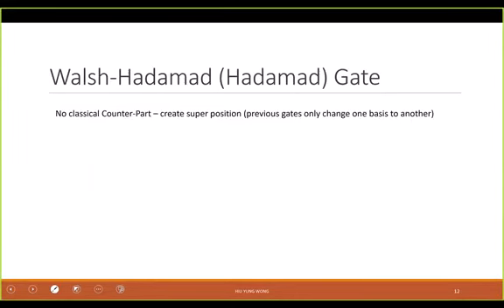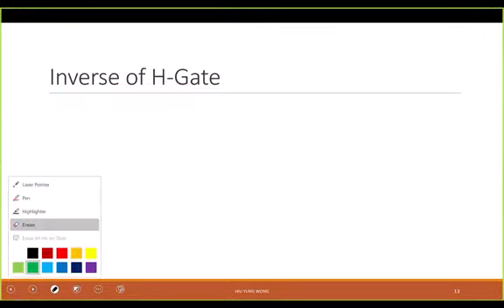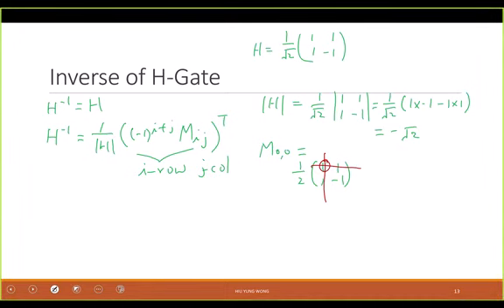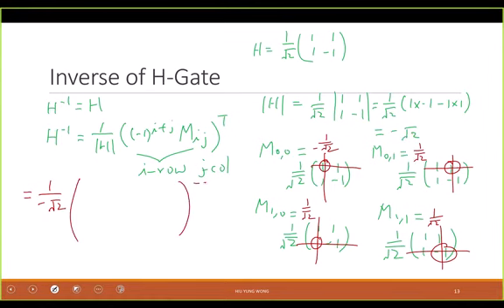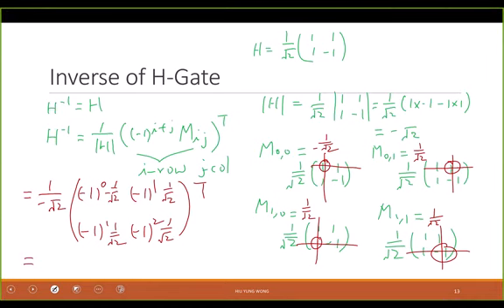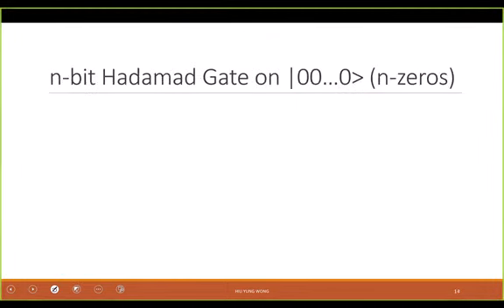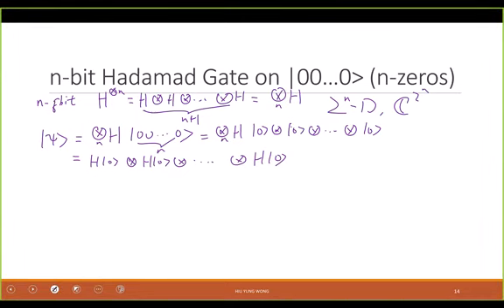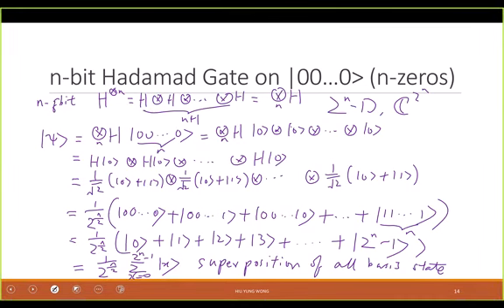#8 Quantum Computer Programing Online lesson.